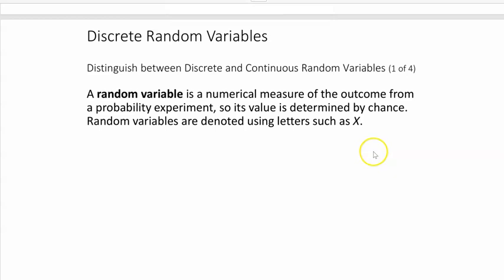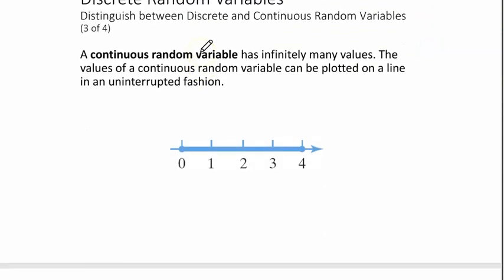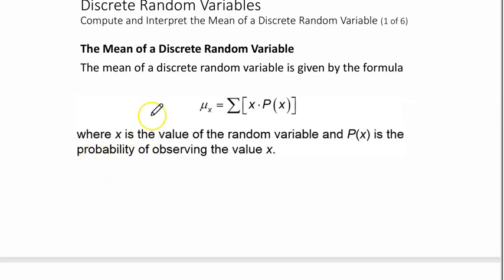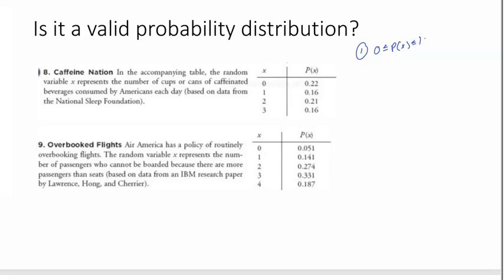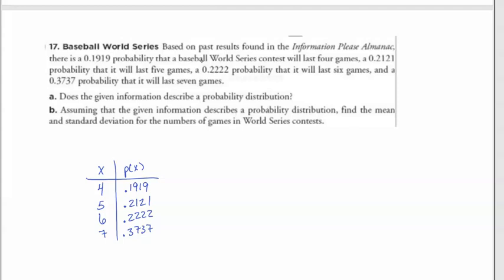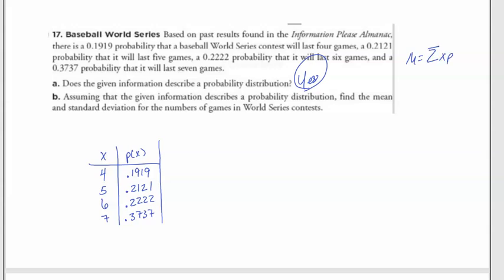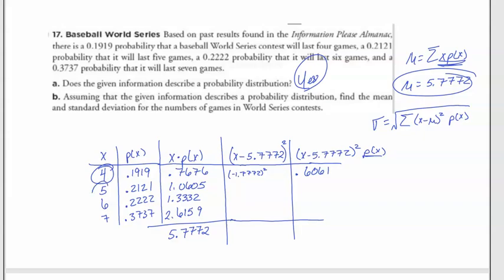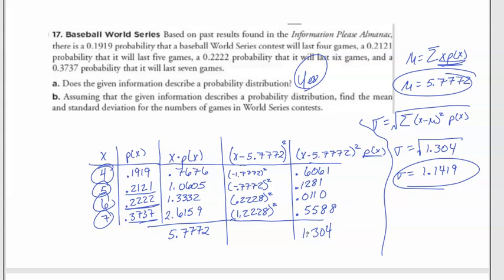Discrete RV mean and st dev